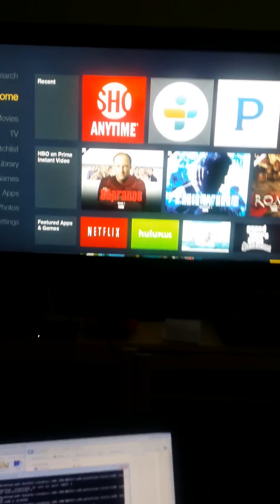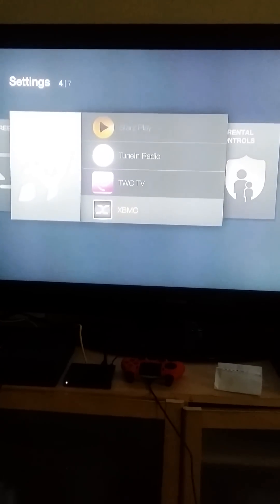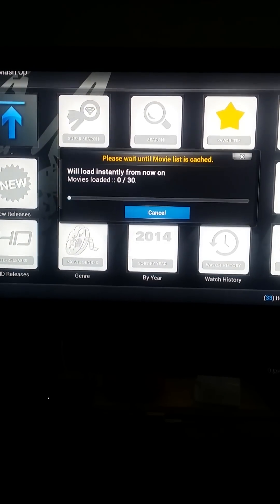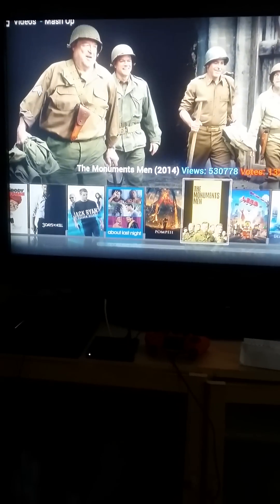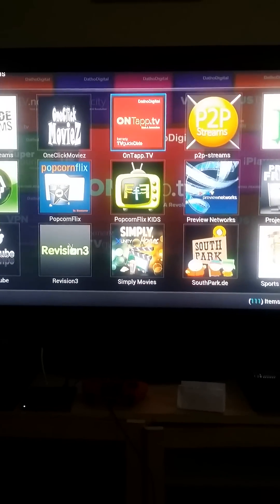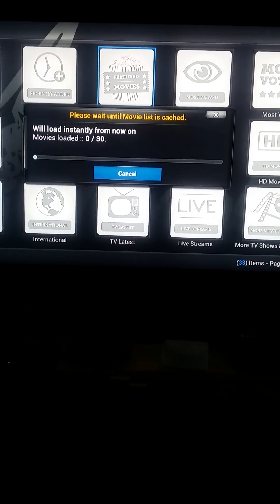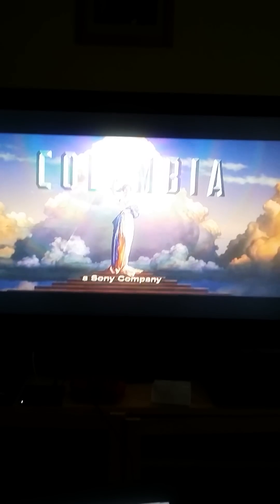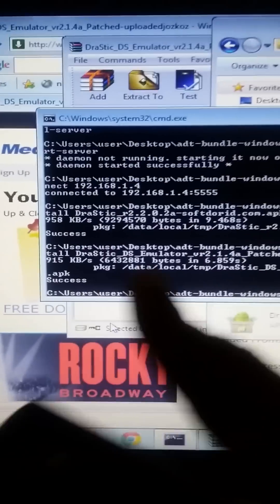Amazon fire TV with xbmc and emulators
Was able to side load xbmc and other apps to enhance my experience with the fire TV and I love it